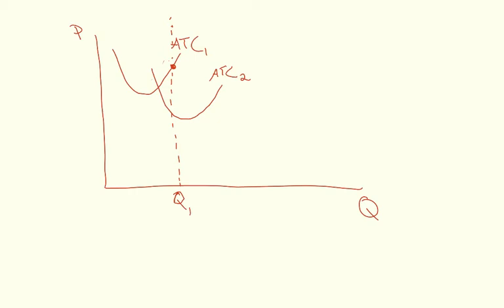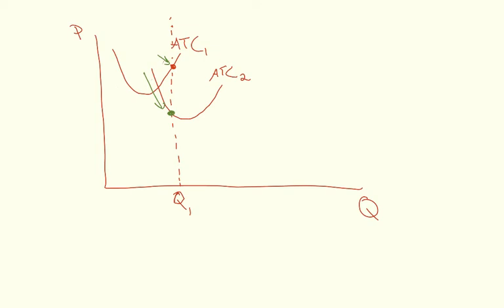Long run production, economies of scale